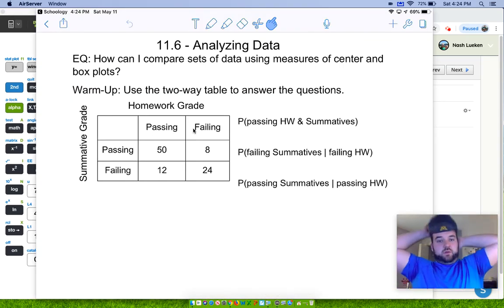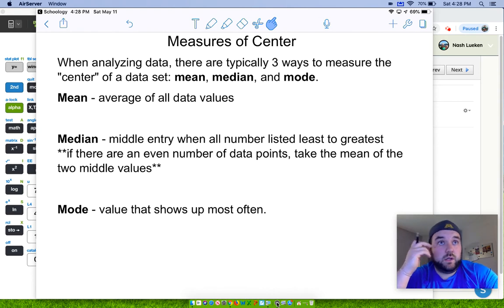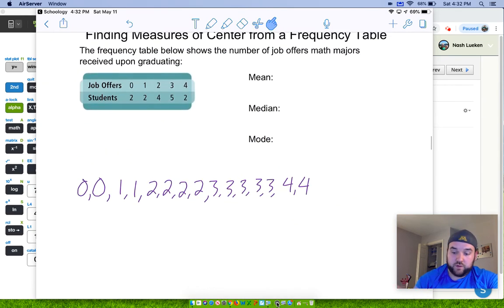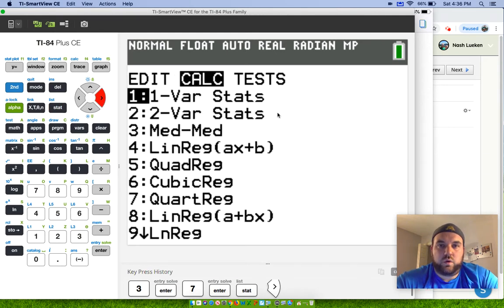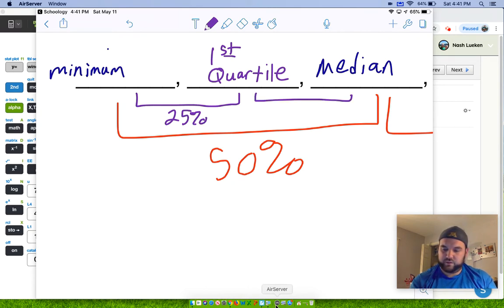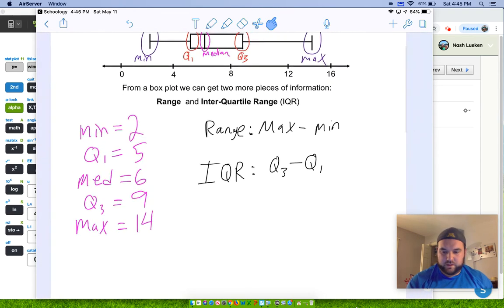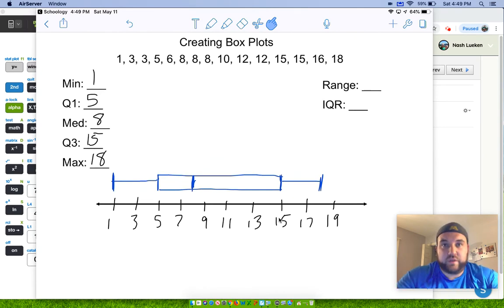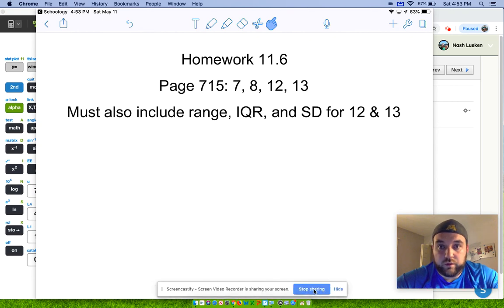Pre-AP AA - 11.6 - Analyzing Data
Measures of Center - 3:29
Frequency Tables - 6:55
Mean & Median w/ Calculator - 10:31
5 Number Summary - 13:58
Reading Box Plots - 17:36
Creating Box Plots - 21:16
Standard Deviation (slight rant) - 24:55